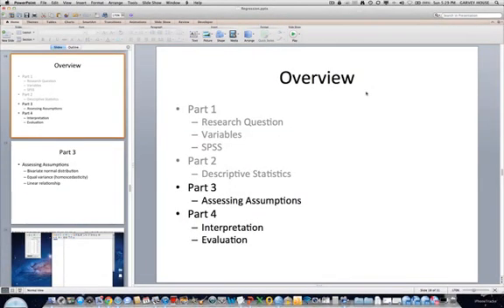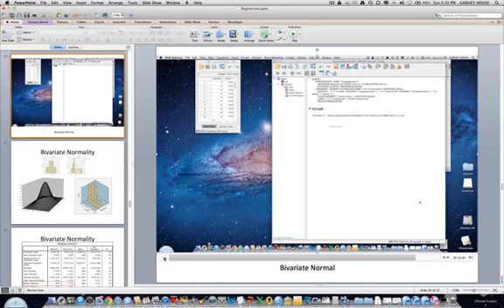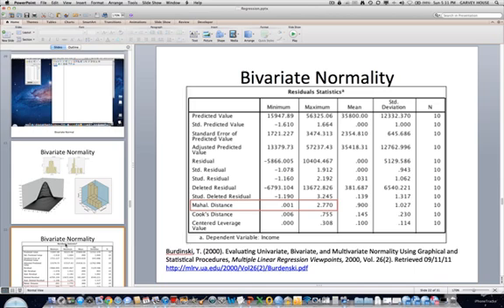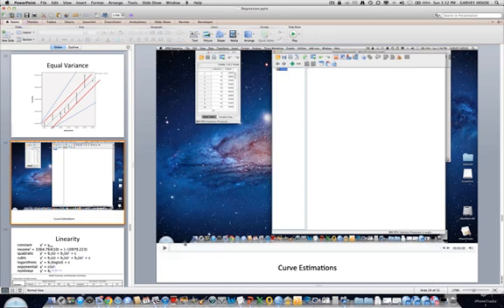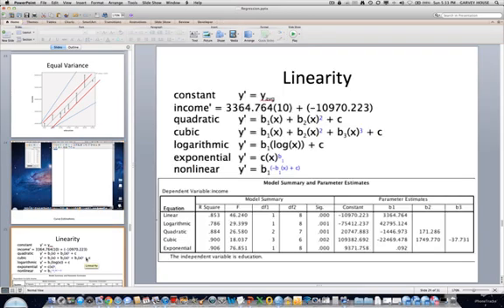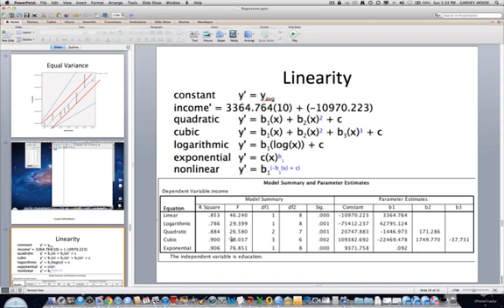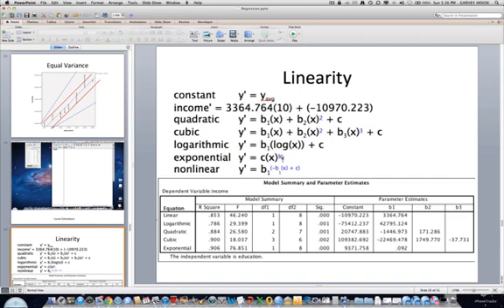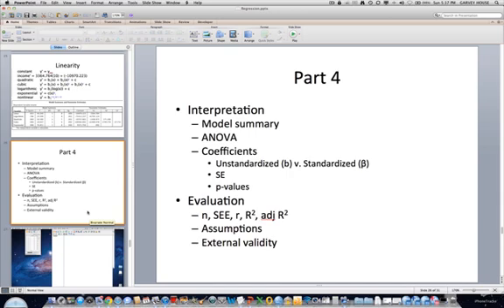Simple Regression - Part 3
Assessing Assumptions: Bivariate normal distribution; Equal variance (homoscedasticity); Linear relationship